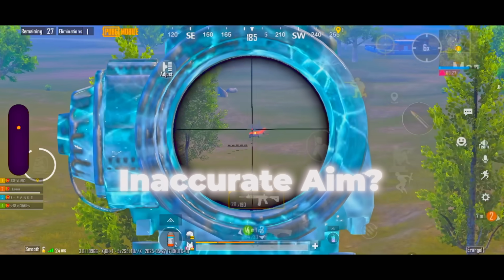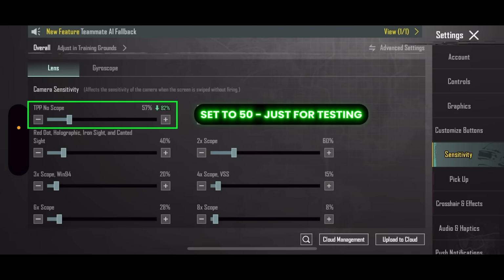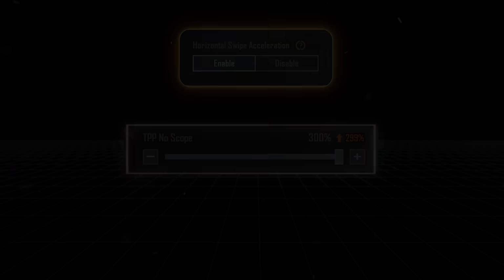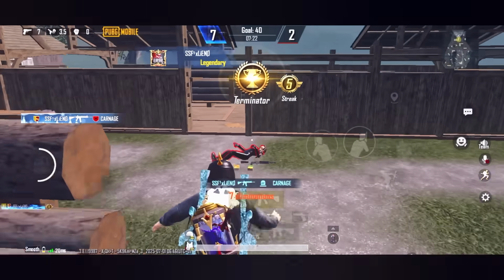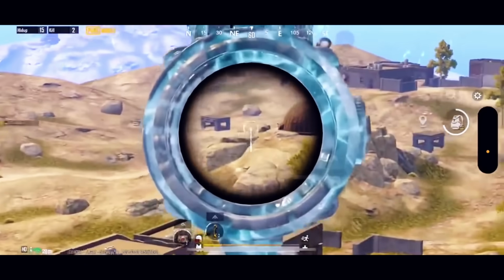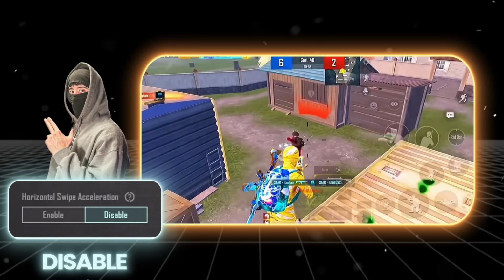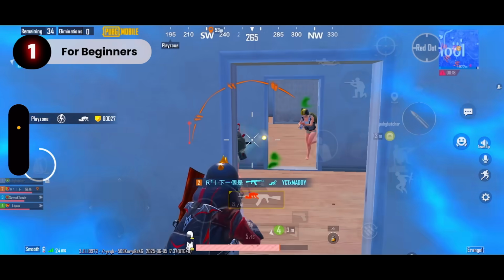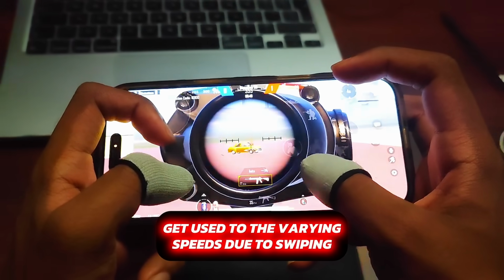Horizontal Swipe Acceleration ON vs OFF - The Most Misunderstood Setting in PUBG Mobile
🎯 What is Horizontal Swipe Acceleration in PUBG Mobile? Should you keep it ON or OFF?
In this video, I break down everything you need to know about this hidden but powerful setting — Horizontal Swipe Acceleration.

If your aim feels slow, unresponsive, or inconsistent, this video will help you understand how this setting actually works, how pro players like Jonathan and others use it, and whether you should enable or disable it based on your playstyle (thumb, claw, or gyroscope).

📌 In This Video, You’ll Learn:
✅ What Horizontal Swipe Acceleration really does
✅ How it affects aim speed & recoil control
✅ Best sensitivity settings to pair with it
✅ How Pro players use this setting
✅ Should you keep it ON or OFF

(Use my Link whenever you make a Purchase )

Use The Link above to download PUBG Mobile

This video focuses on Topics Most Players are Confused with‼️

[ LienoPubgm ]🫶💯 pubgmobile sensitivity tdm tipsandtricks pubgupdate pubgm 3.7

⚠️Don't ask for 1v1's 1v1's ONLY PAID GAMES⚠️

Chapters
0:00 Intro
0:41 Setting Explanation
2:02 The Advantages & Disadvantages
3:38 Sensitivity Code For Option Enabled
3:44 Sensitivity Code for Option Disabled
3:55 How Popular Pro Players use this setting
4:52 Finally! Enable or Disable the Option?
6:24 Ultimate Royale Highlights

Device - iPhone 16 Pro
My Play Style - 4 Fingers Claw + Full Gyro
Recorder- Default recorder
Editing Software - Premier Pro + After Effects + Davinci Resolve( For CC )

PUBG MOBILE
2018